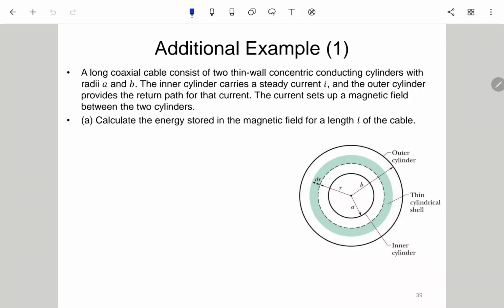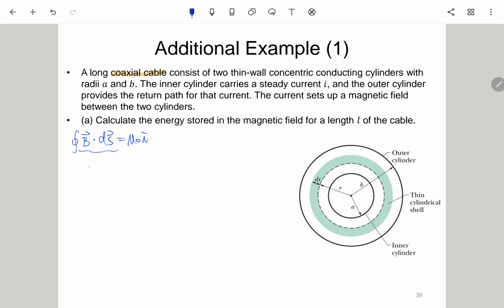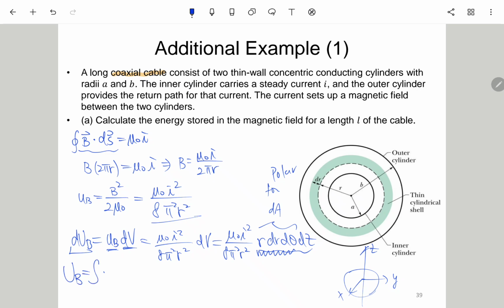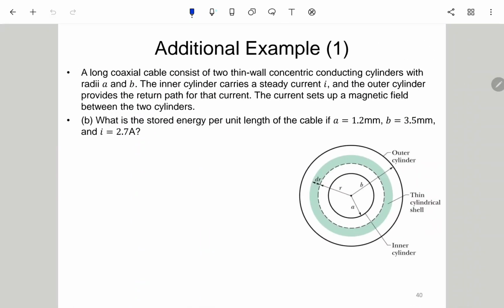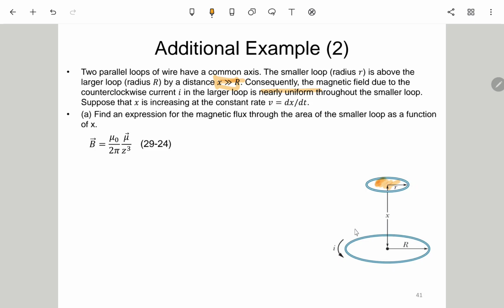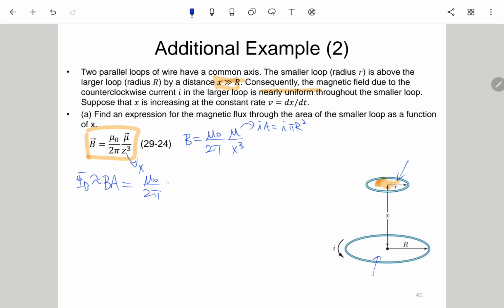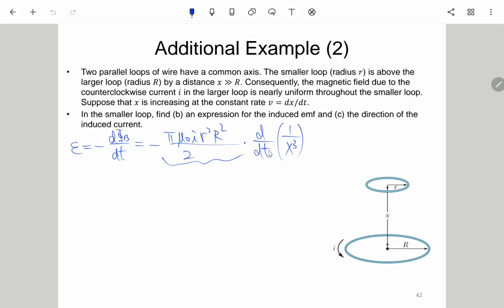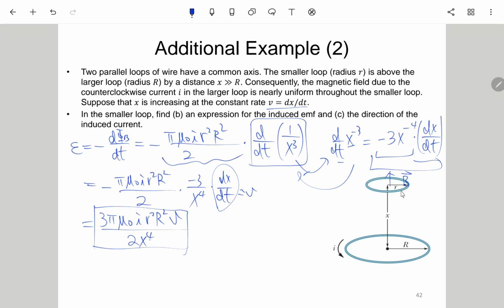Physics II - Chap. 30 Induction an Inductance - Part V - Spring 2024